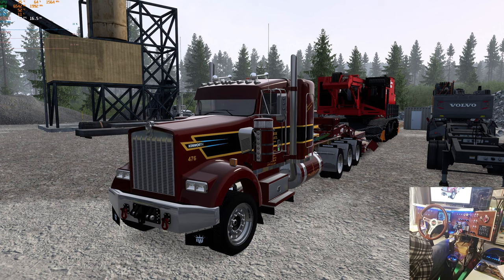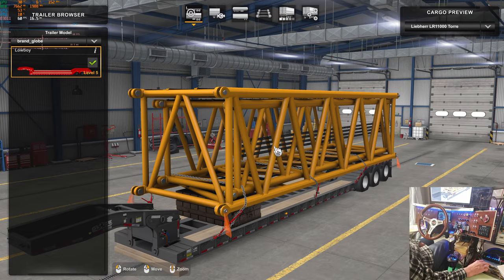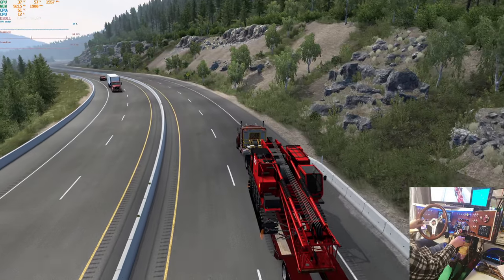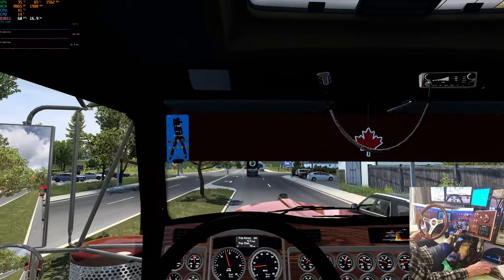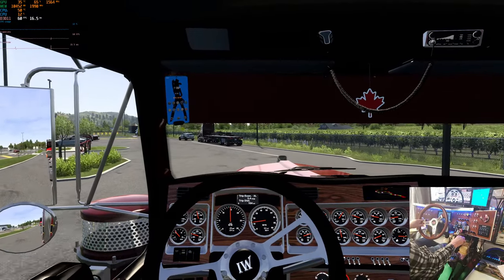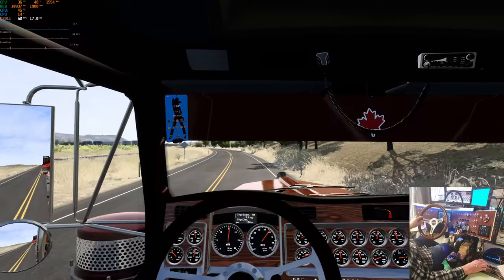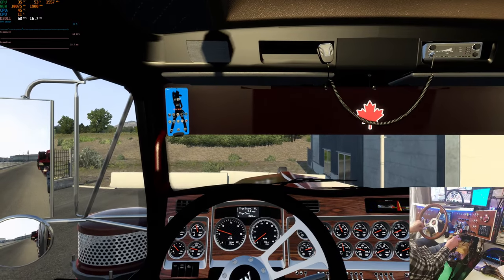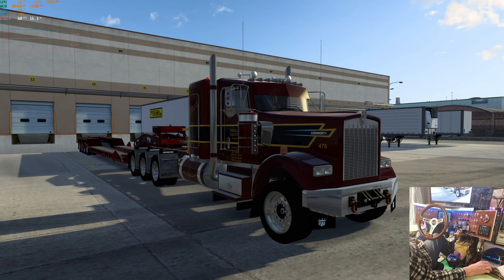ATS Ironwerx W900 Heavy Haul with Pinga's Globe Lowboy Plus a Look at the Globe Cargoes.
I had a call with Recon on Saturday and we went through the cargo for the new Pinga Globe Lowboy. I was so impressed I had to do another video using the trailer and begin by showing you some of the cargoes at the beginning of this video. Pretty amazing.